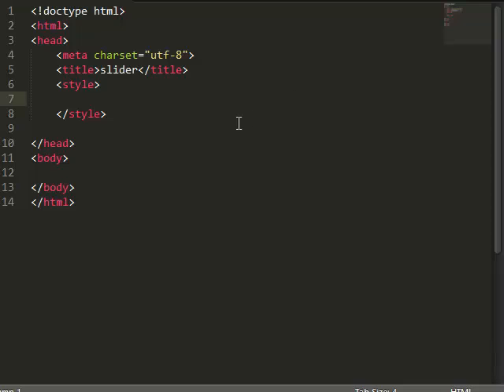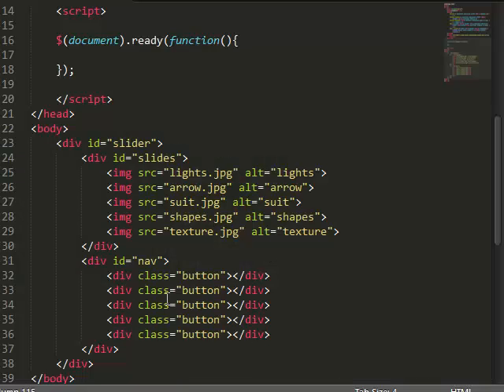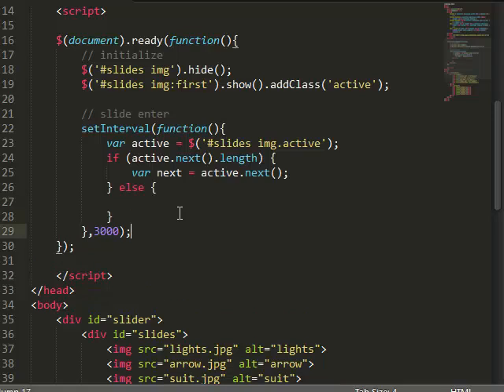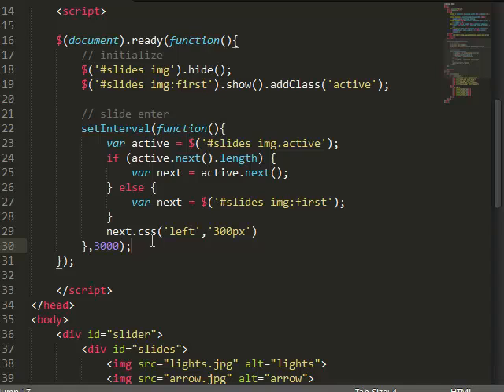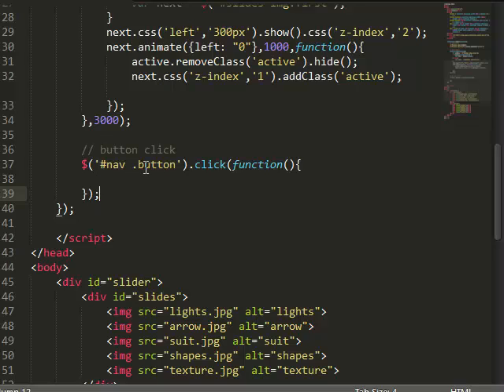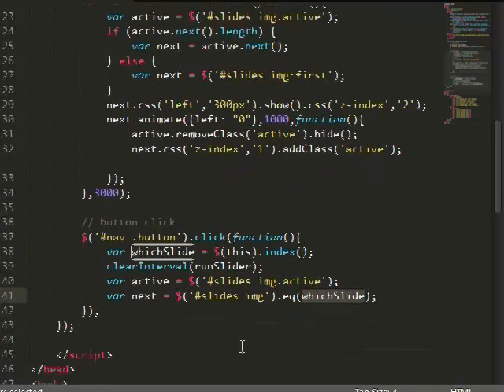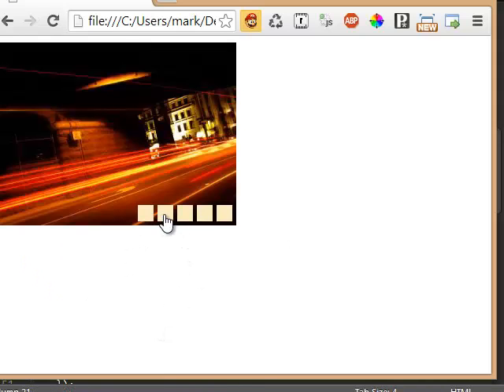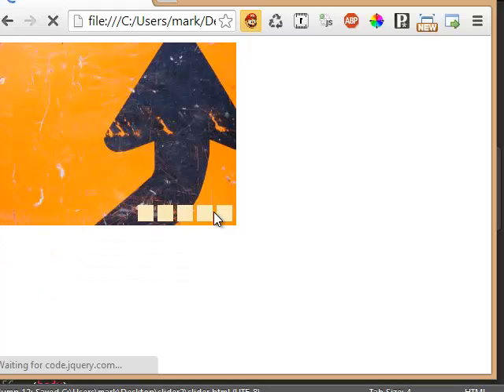Build Interwebz #15 - jQuery Image Slider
Vid #3 in our quick JavaScript/jQuery crash course intro.  We build an image slider with JavaScript & jQuery.